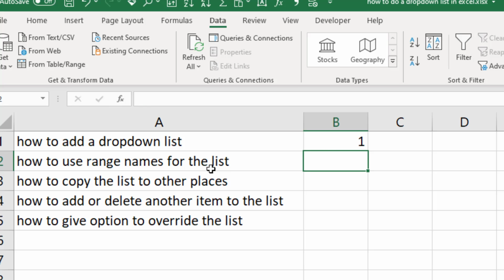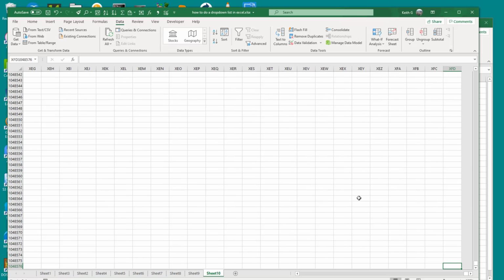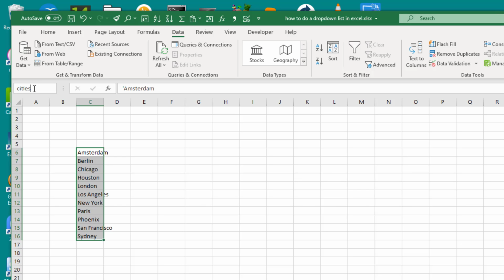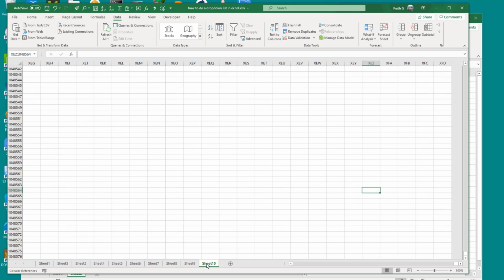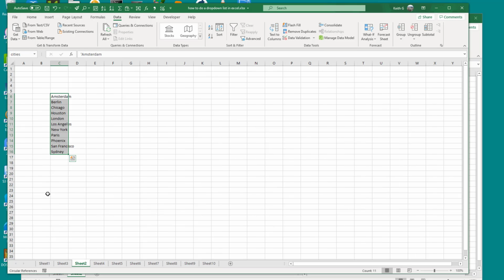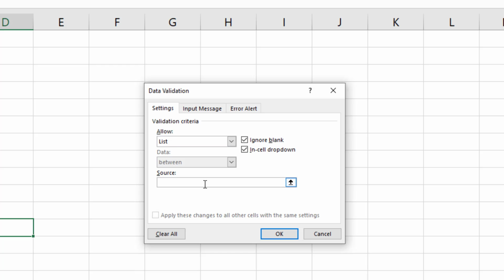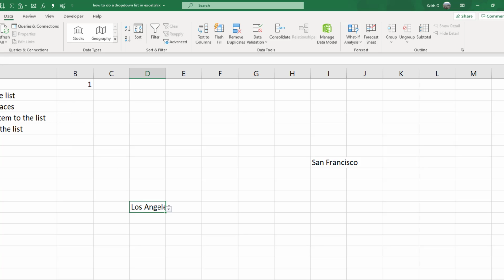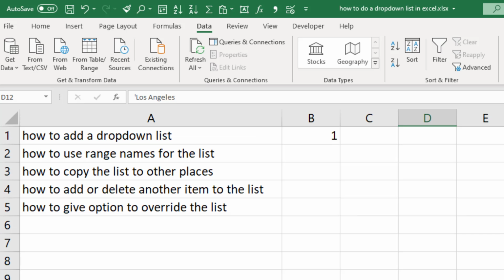How to make a dropdown list using range names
How to make a dropdown list in Excel using range names

Introduction
How to create a list
How to use range names
How to copy the dropdown
How to add or delete an item from the list
How to override the list

This video is by Keith Griggs, and I am a self confessed Excel fanatic